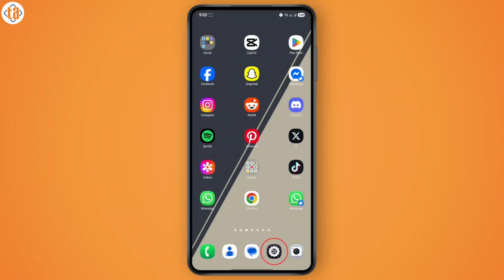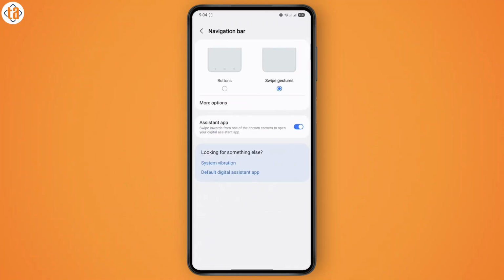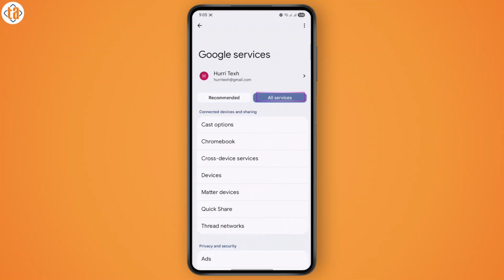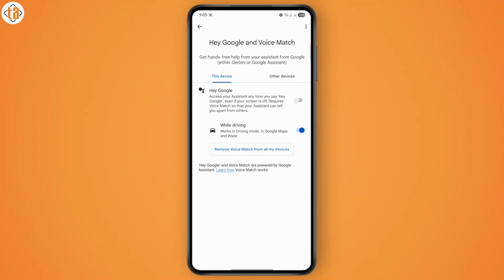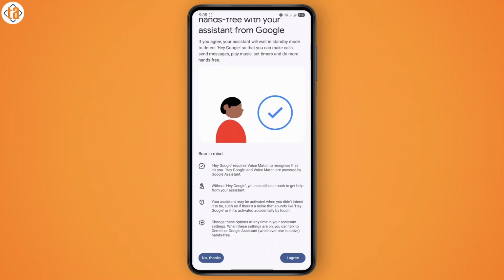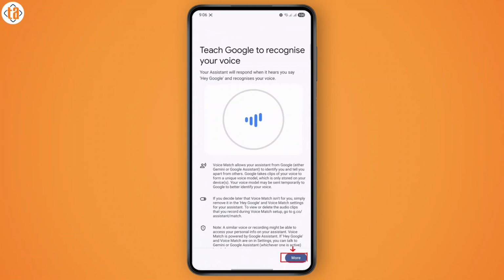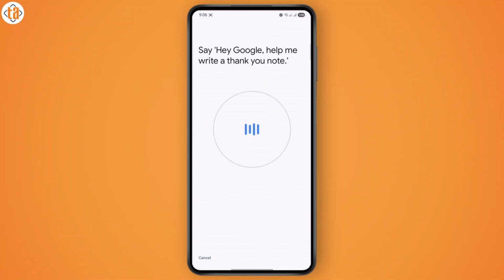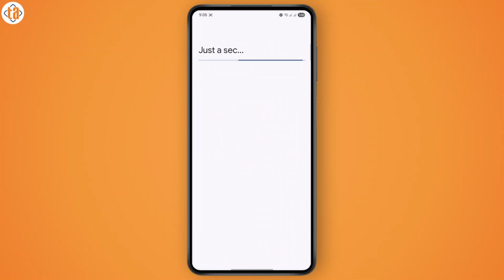How to Set Voice Match for Google Assistant on Android?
Want to set up Voice Match for Google Assistant on your Android device? This video will guide you through the steps on how to set Voice Match quickly and easily. Whether you're asking, "How do I set Voice Match for Google Assistant?" or need help with the setup process, this tutorial has you covered. Learn the steps to link your voice to Google Assistant and enjoy a personalized experience. Watch now to see how you can set Voice Match for Google Assistant on Android today!

Timestamps:
00:00 How to Set Voice Match for Google Assistant on Android
00:06 How Do I Set Voice Match for Google Assistant?